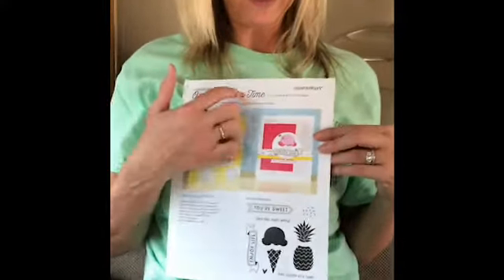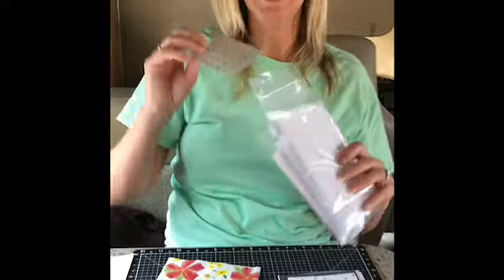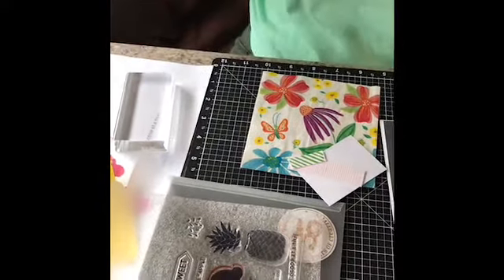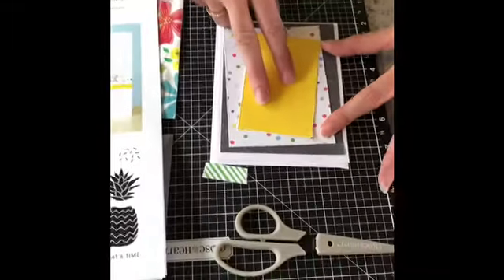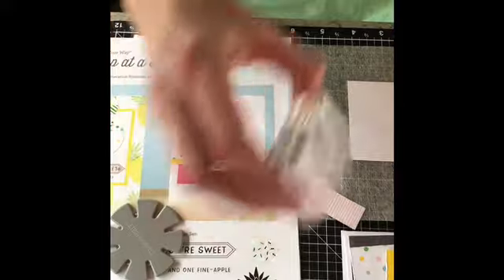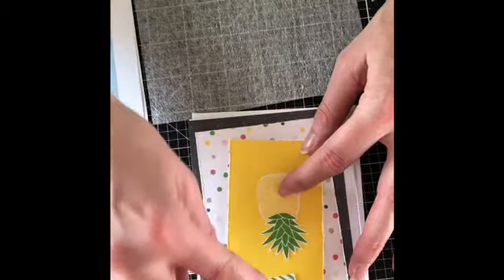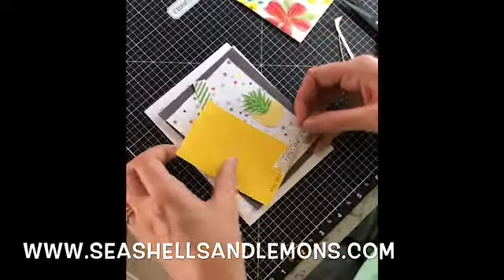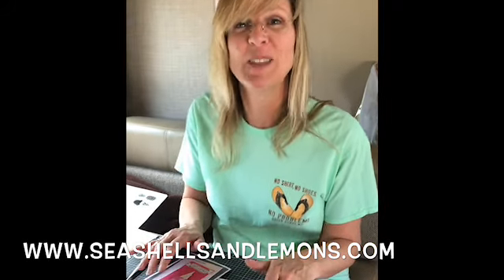One Scoop At A Time Greeting Card Tutorial Using Minimal Supplies while Camping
How to make 12 handmade cards at camp with minimal supplies!